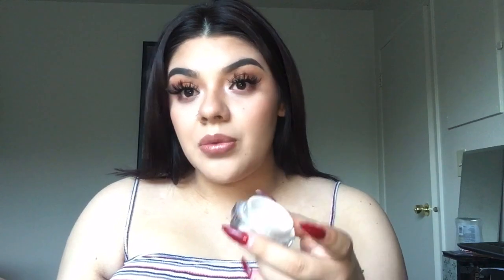FENTY BEAUTY PRO FILT’R INSTANT RETOUCH SETTING POWDER REVIEW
Personal Instagram : Muanadia Sasha
Beat : malieksmusic